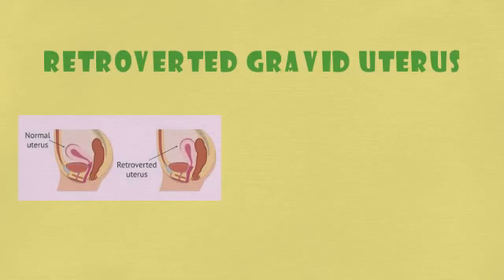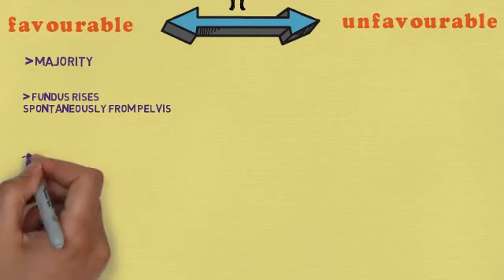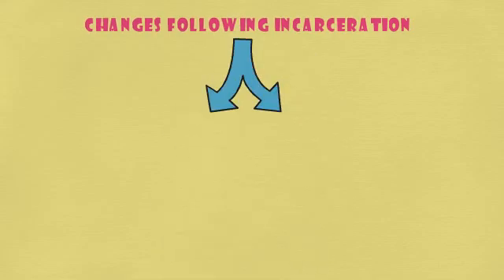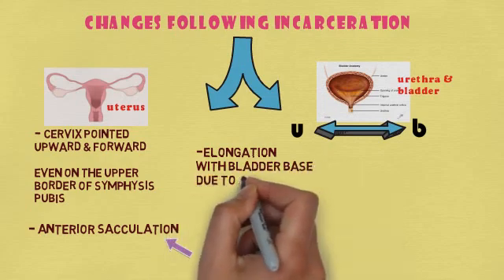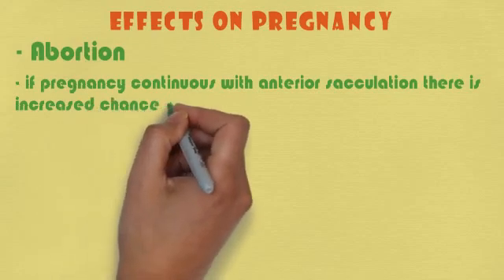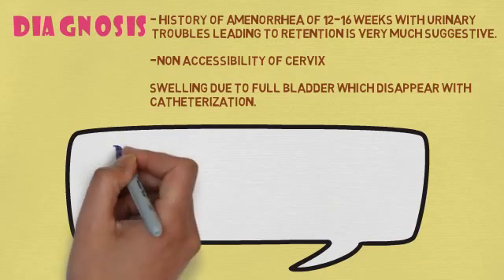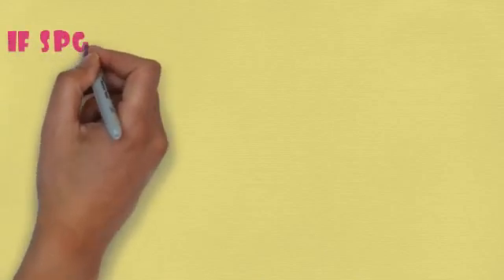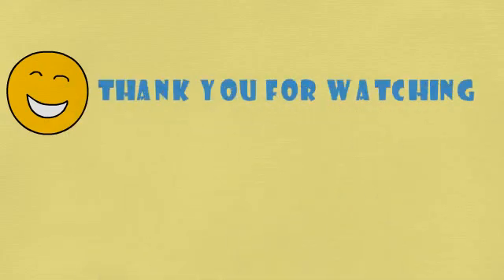retroverted uterus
the condition retroverted gravid uterus is explained in details